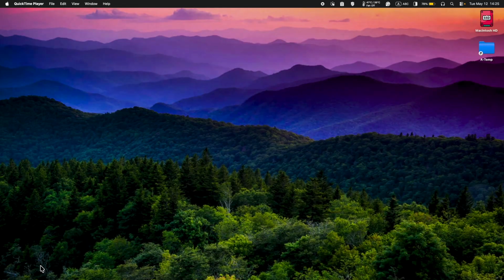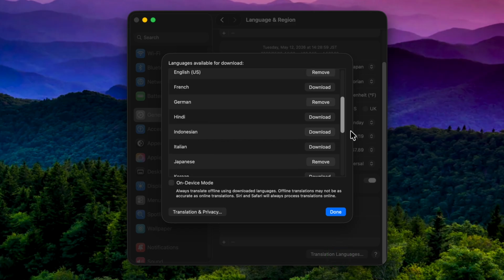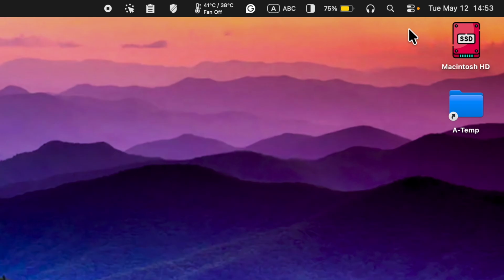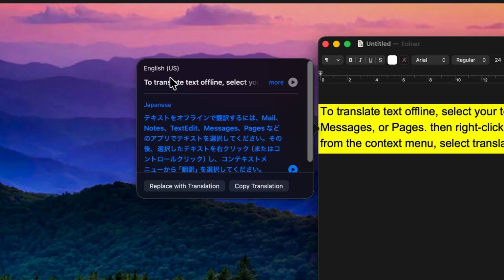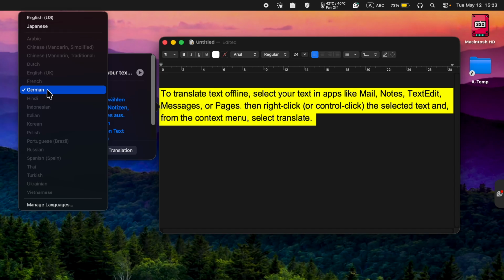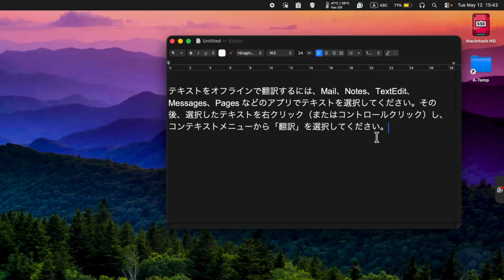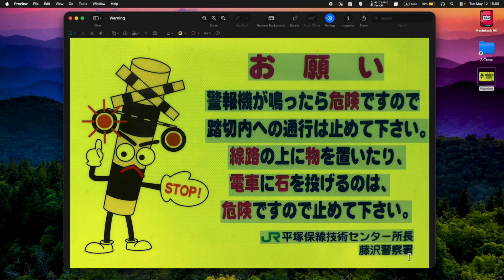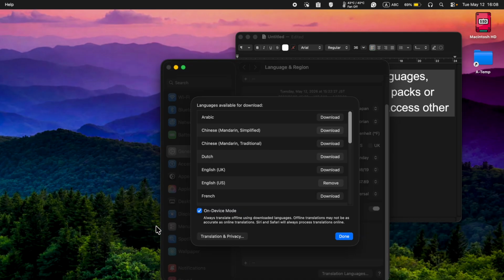Translate Offline on Mac to Protect Privacy!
Learn how to translate text on your Mac offline so your words stay private and never leave your device. In this macOS tutorial, you’ll see how to download offline language packs, translate text without an internet connection, and keep your data out of the cloud. Everything is processed directly on your Mac for maximum privacy.

You’ll also learn how to change translation languages, listen to translated text, and use Live Text to translate text in images — all without sending anything to Apple or third-party servers.
Perfect for anyone who cares about privacy, security, or working offline.

As a bonus, this video also covers essential macOS privacy settings, including how to configure the built-in firewall correctly and how to use the free LuLu firewall to block unwanted connections.

Learn how to perform offline translation on your Mac to keep your data private. Stop sending sensitive text to the cloud.

This guide shows you how to translate text offline directly through your macOS system settings. Whether you are using macOS Tahoe or an earlier version, these built-in tools allow you to process language tasks locally on your machine. This method is ideal for users who prioritize privacy and want to avoid relying on external servers for translation needs.

By configuring your offline translator settings, you ensure that personal documents and sensitive information never leave your device. We walk through the specific steps found in the Apple menu or the system preferences panel, making it easy to enable these macOS translation features without complex software.

00:00 Why Offline Translation Protects Your Privacy
00:17 Download Offline Language Packs
01:30 Translate Text Offline
02:13 Change Translation Language
02:46 Listen to Translations
03:15 Translate Text in Images (Live Text)
04:29 macOS Firewall Settings (Bonus)
04:41 Install LuLu Firewall (Bonus)

Video Mentioned in This Tutorial